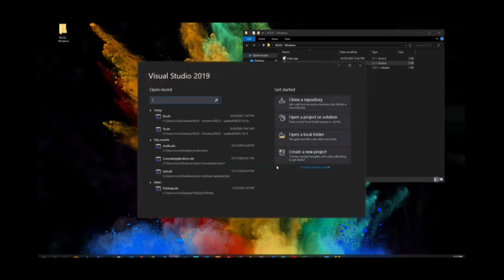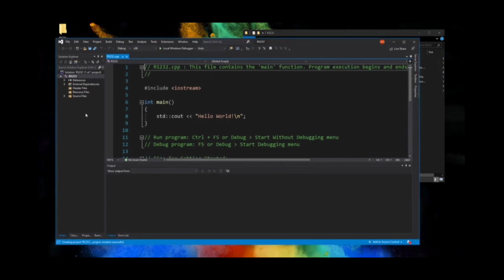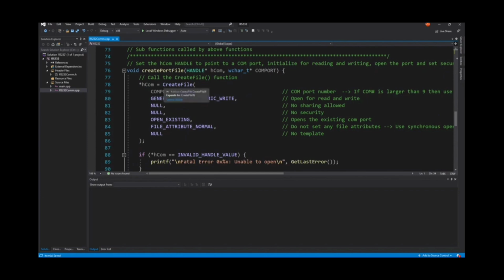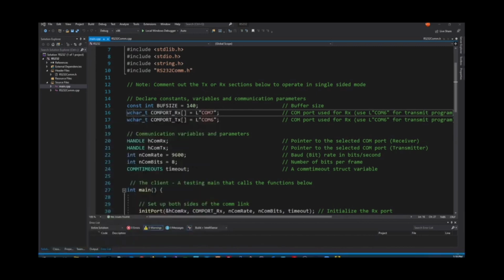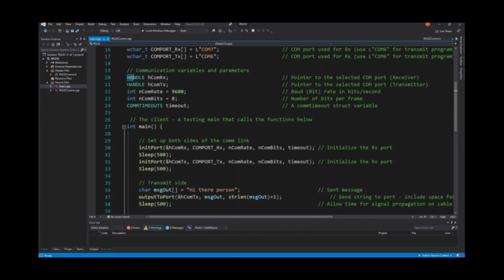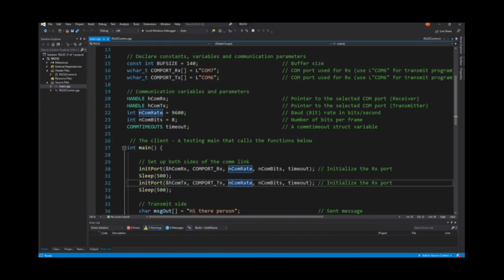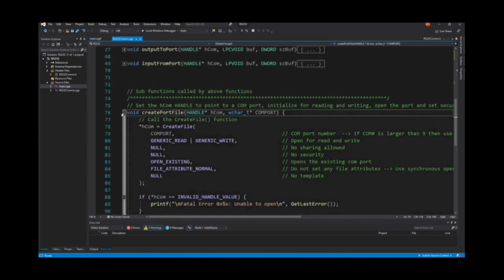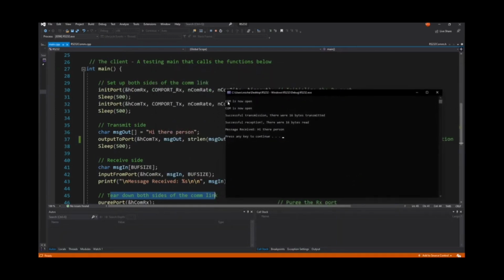Write a C program to implement Serial Communication using RS-232.